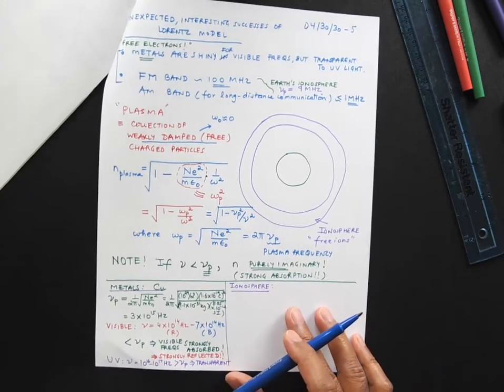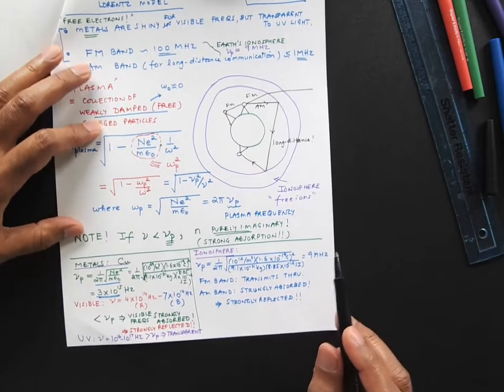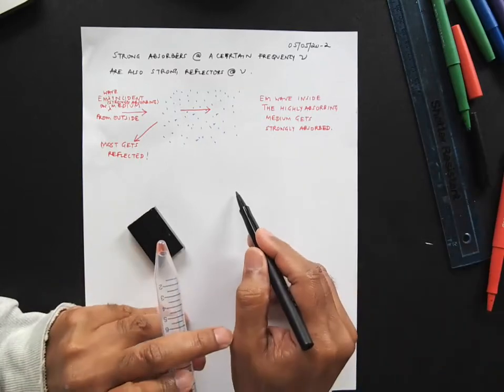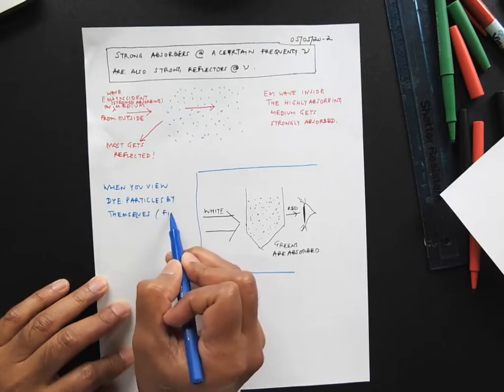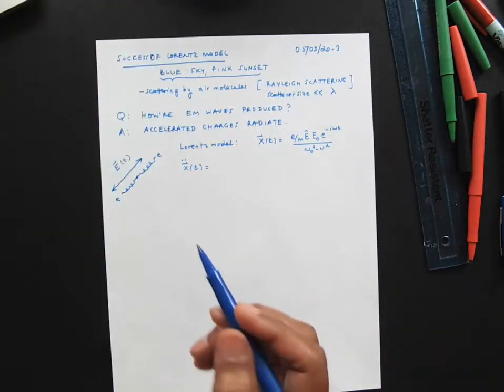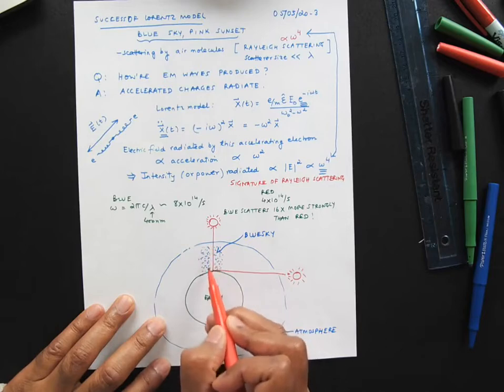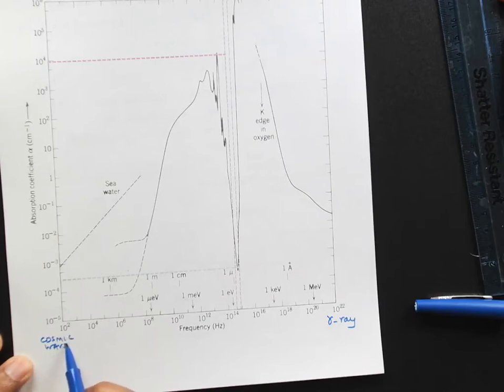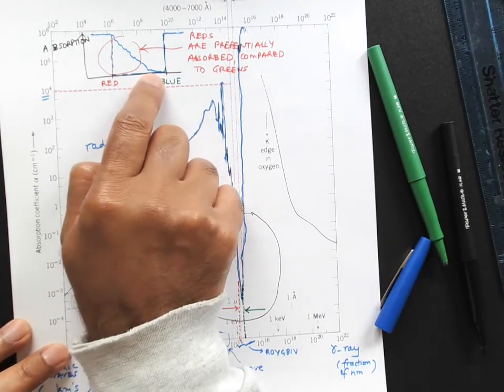Microscopic theory RI 7